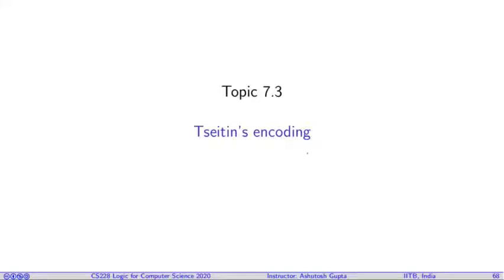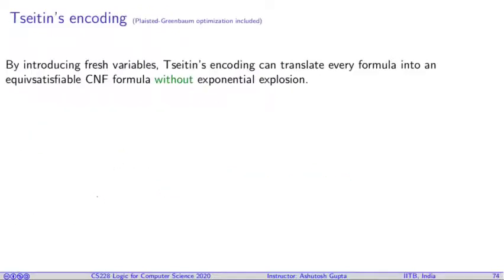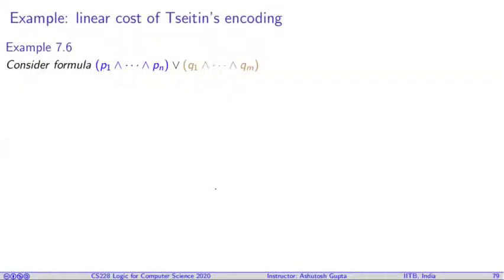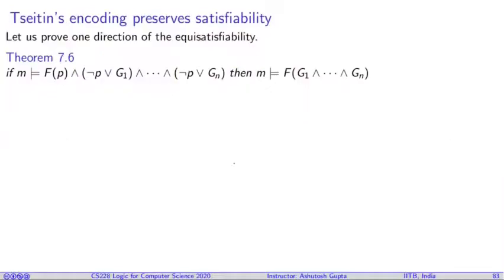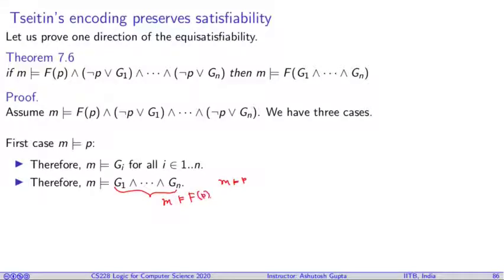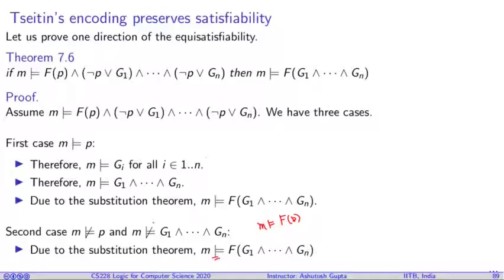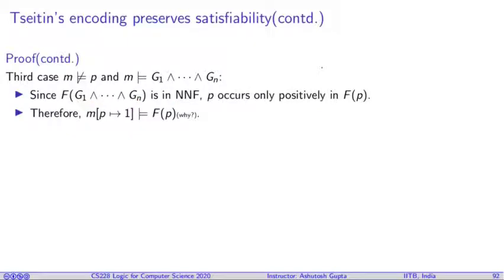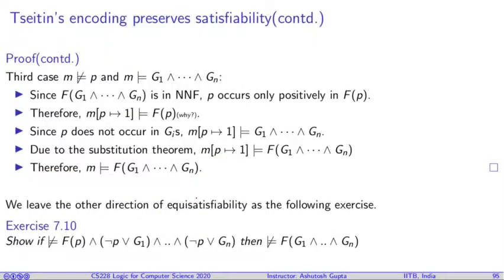Lecture 07-2 Tseitin's encoding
We discuss a transformation of formulas that obtains CNF with only linear blowup in size. However, there is a cost of saving the space.